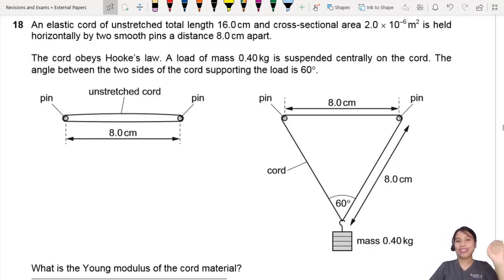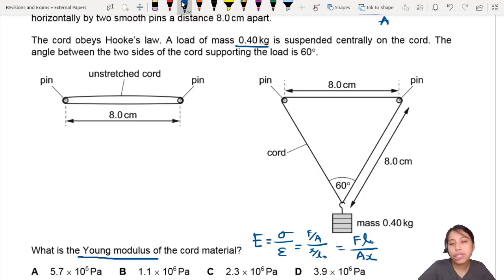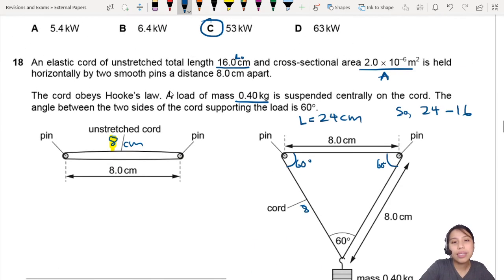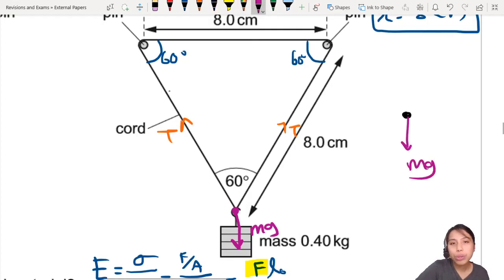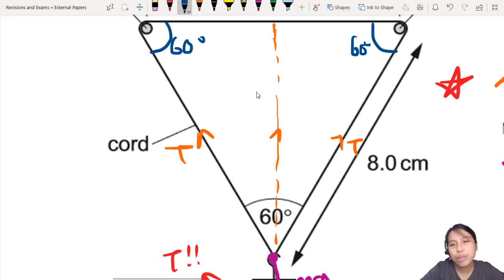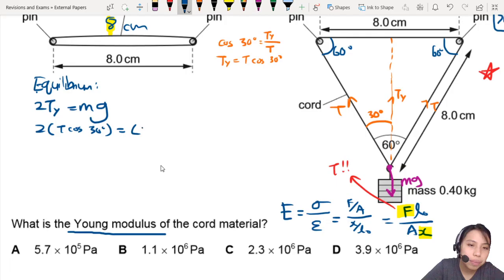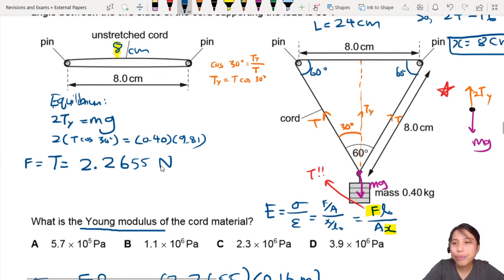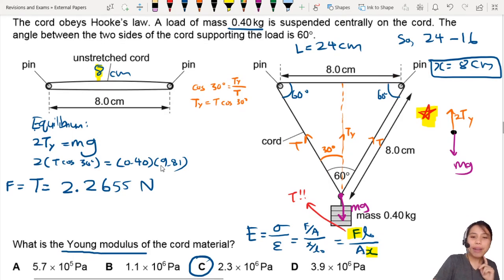6.1a Ex3 MJ20 P12 Q18 Stretched String Hanging Mass | May/June 2020 | CAIE A Level 9702 Physics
Example 3 - 9702/12/M/J/20: An elastic cord of unstretched total length 16.0 cm and cross-sectional area 2.0 × 10^–6 m^2 is held horizontally by two smooth pins a distance 8.0 cm apart.
The cord obeys Hooke’s law. A load of mass 0.40 kg is suspended centrally on the cord. The
angle between the two sides of the cord supporting the load is 60°.

What is the Young modulus of the cord material?

9702_s20_qp12